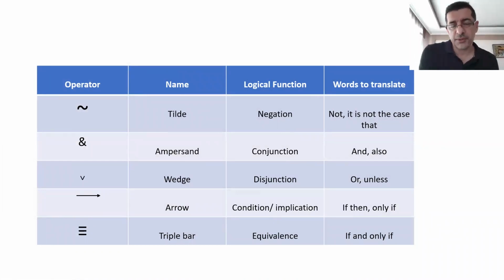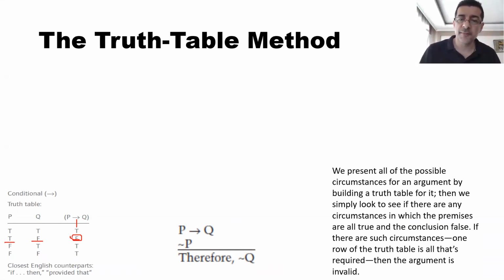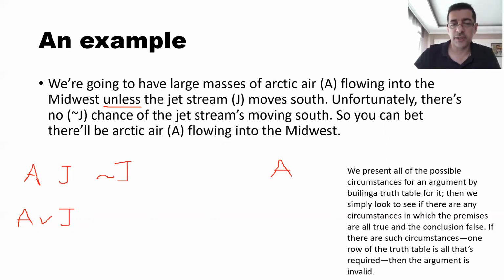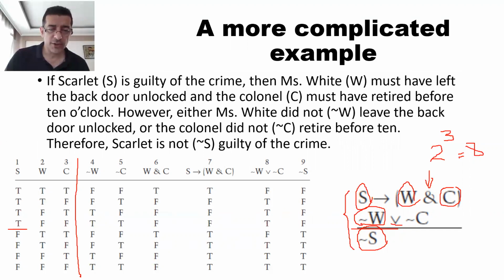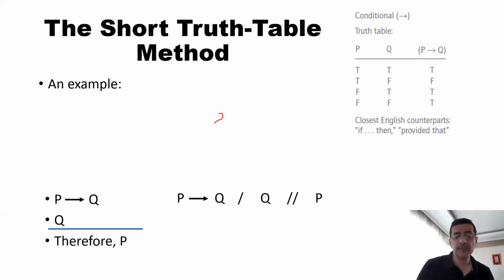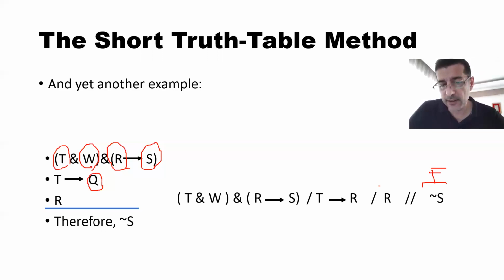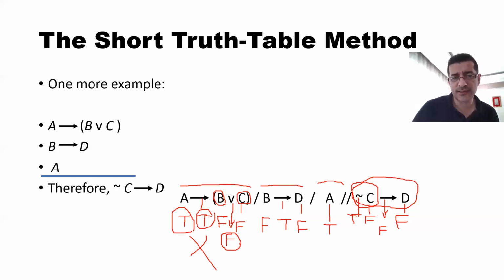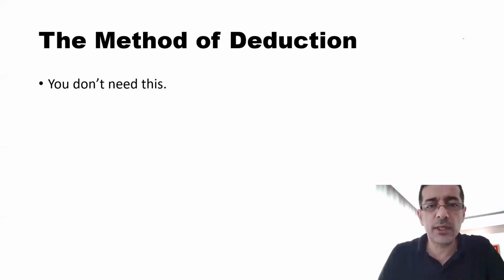Propositional logic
Checking the invalidity of arguments